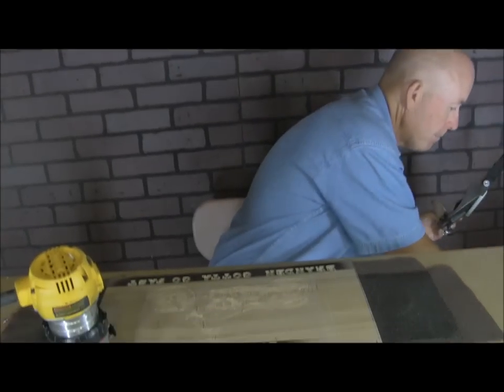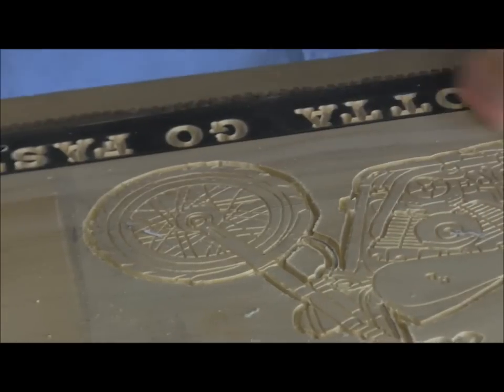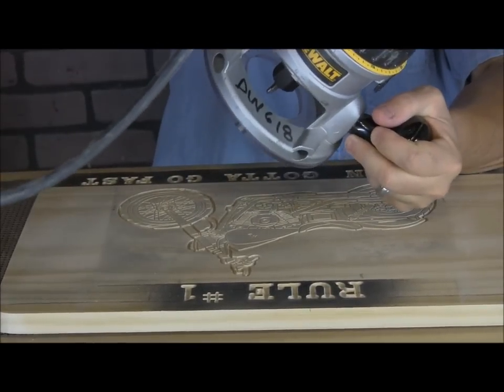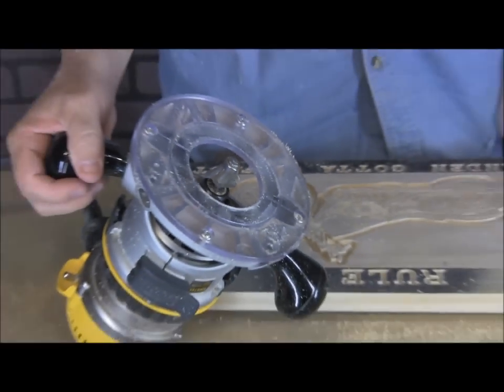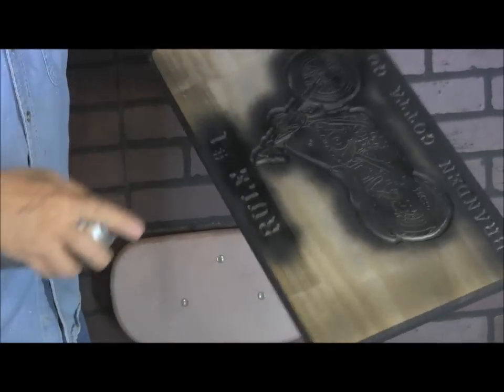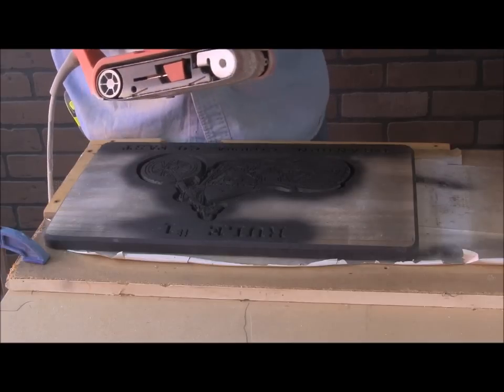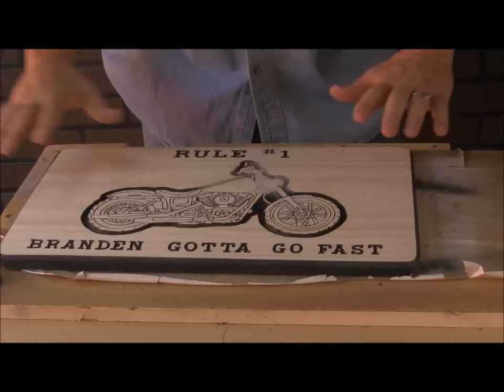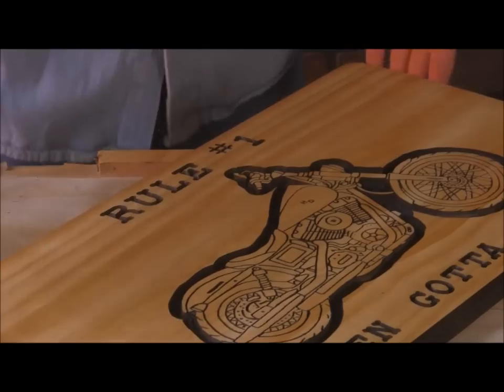#144 Carving Motorcycle Part 2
Eric finishes up the Motorcycle sign.